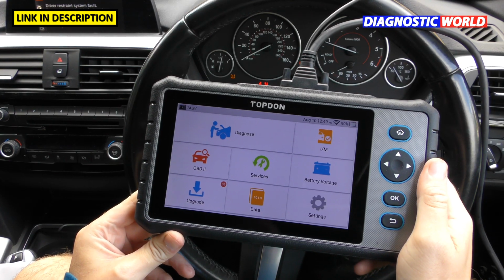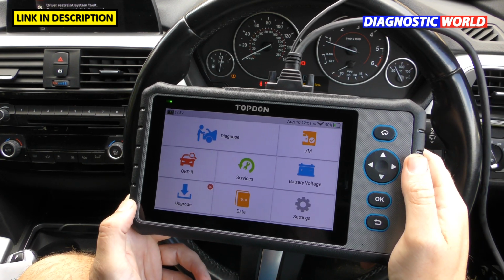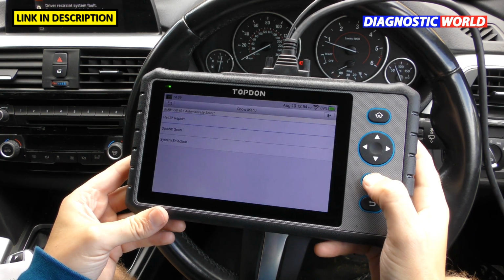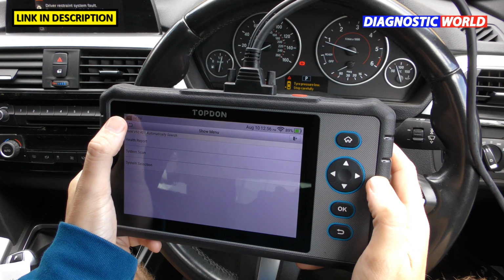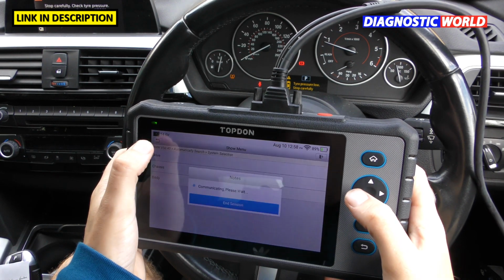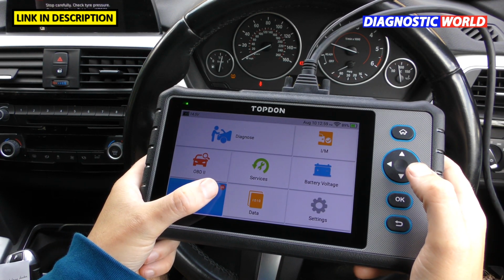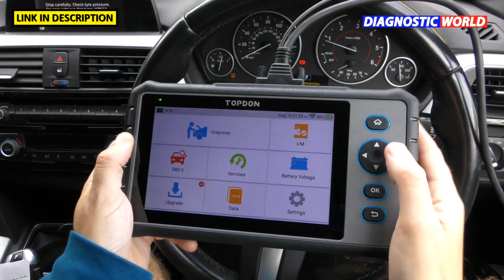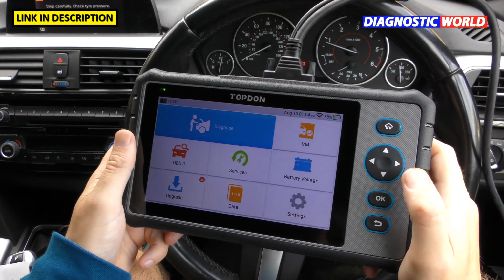Topdon Artidiag800 - FULL REVIEW & Everything You Need To Know Before You Buy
Its actually pretty good! Topdon Artidiag800 Full review & things you need to know before buying.

Use the links below for the genuine kit at the best prices online.